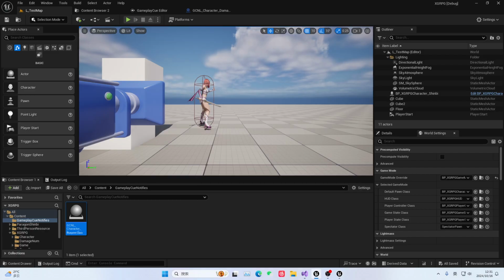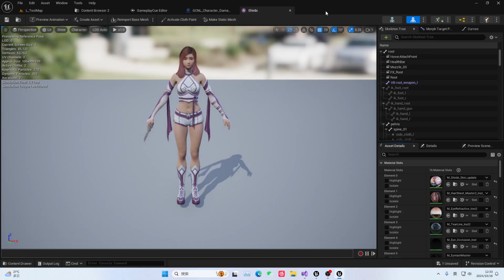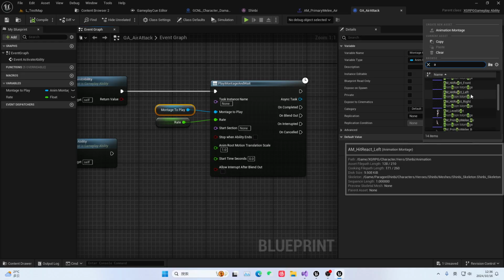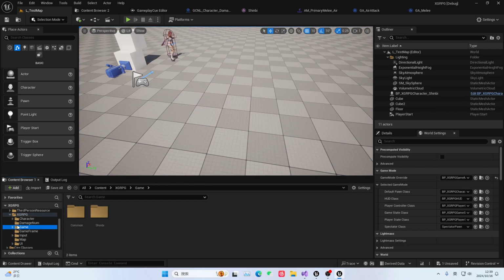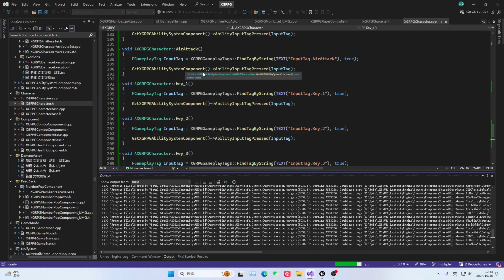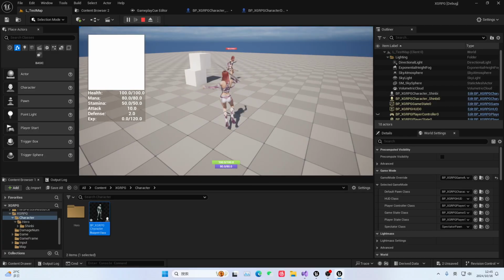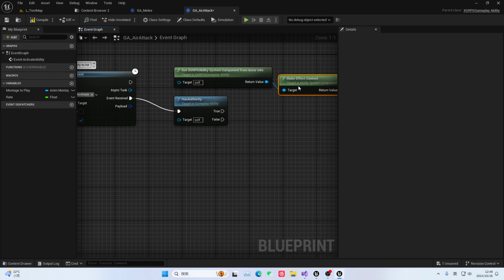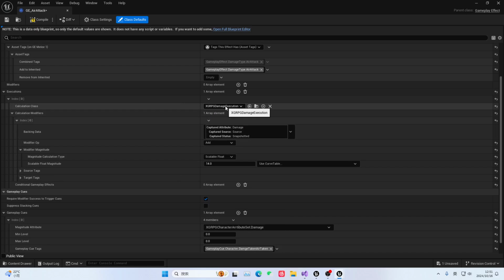UEC++ From Basics to Advanced | M36-031: Writing Heavy Attack Trigger Logic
This lesson implements the heavy attack ability that uses a different damage detection approach than basic combos. Unlike basic combo attacks using trace channels from the camera, the heavy attack uses a weapon collision box approach where a box collider is spawned at the weapon socket location during active frames.

The heavy attack features a longer attack range with a wider horizontal arc, higher base damage dealing 20% more damage than normal attacks, weapon trail visual effects for telegraphing the attack arc, and proper GEEC calculation accounting for both attack power and defense power in the damage formula.

The heavy attack introduces a different damage detection method using weapon collision volumes versus trace channels. Understanding both approaches is valuable for designing diverse attack types with different gameplay characteristics.